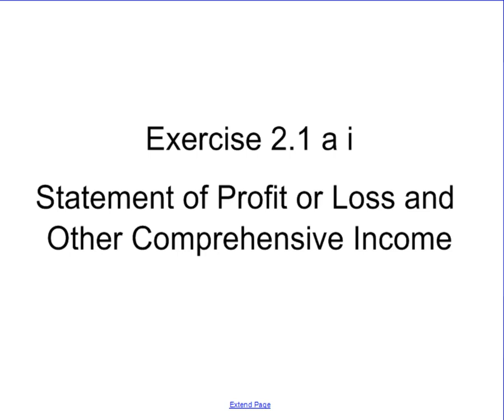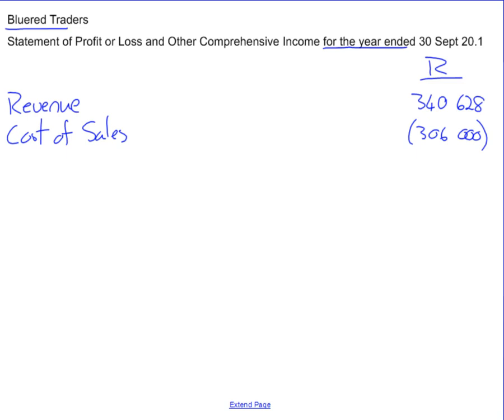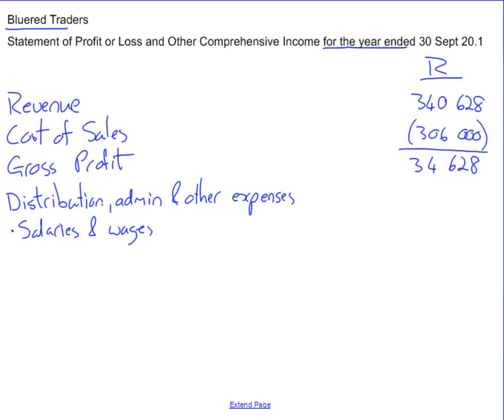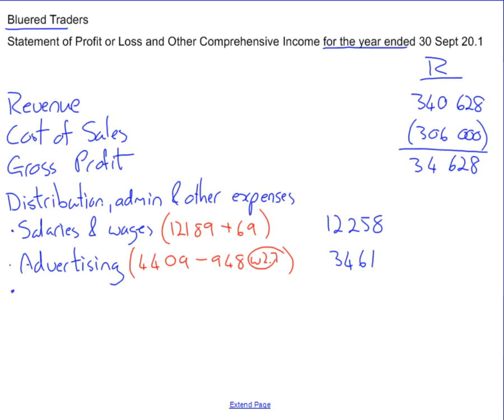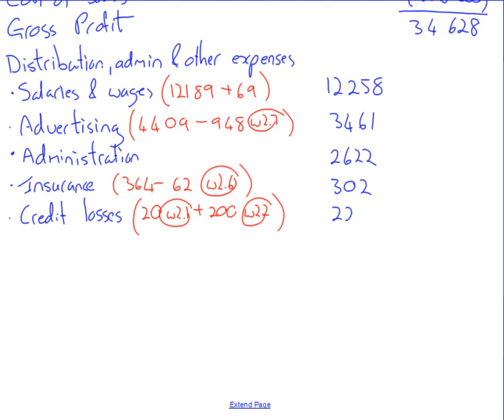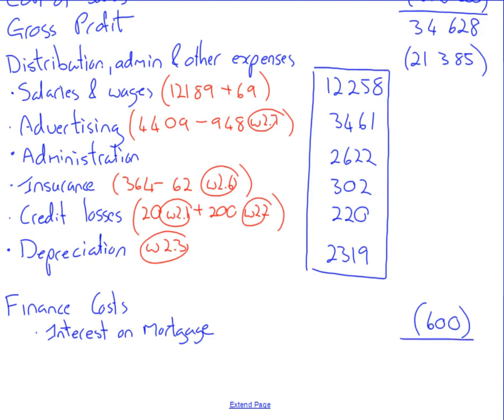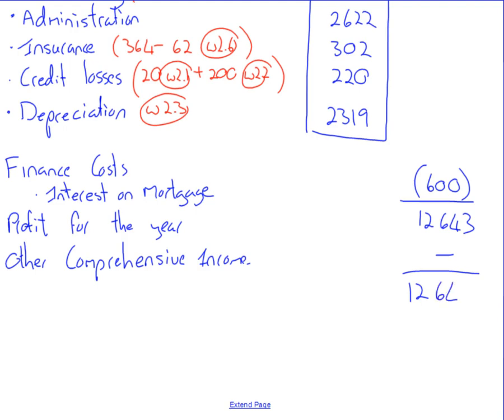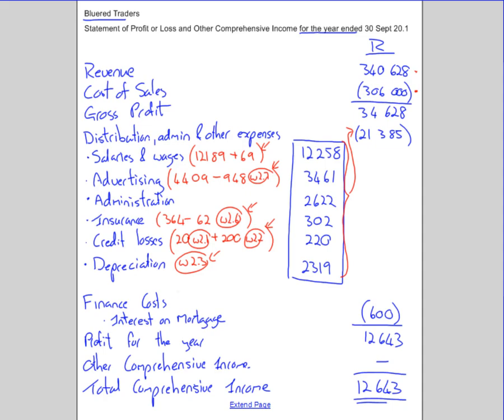FAC1601 - SU2 - Statement of Profit or Loss and OCI